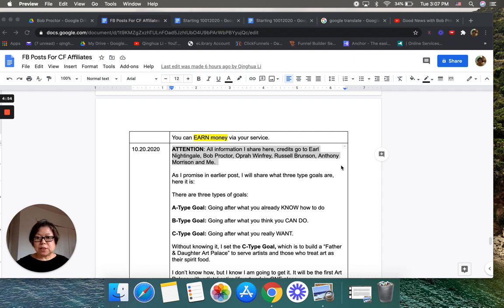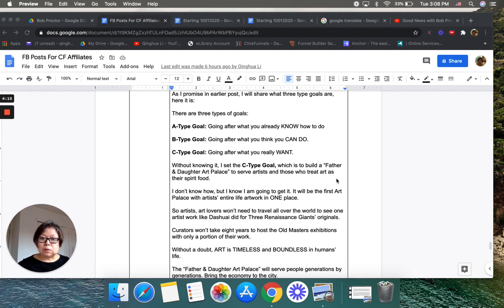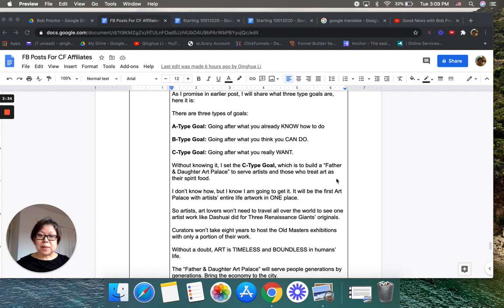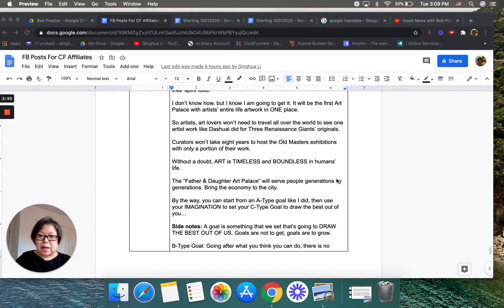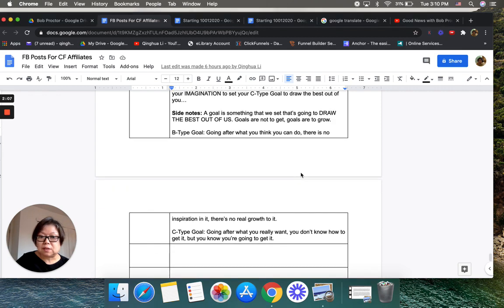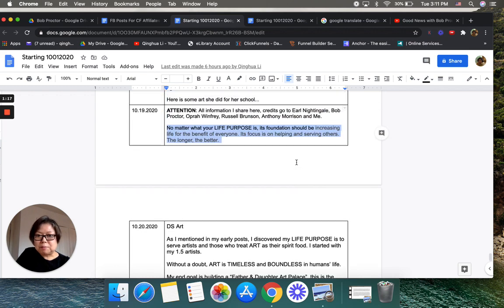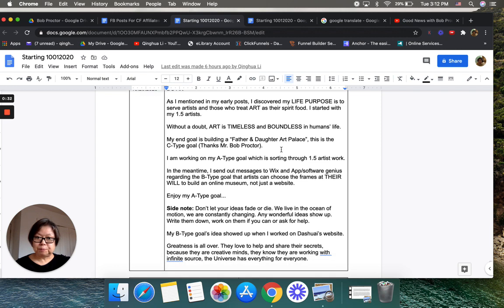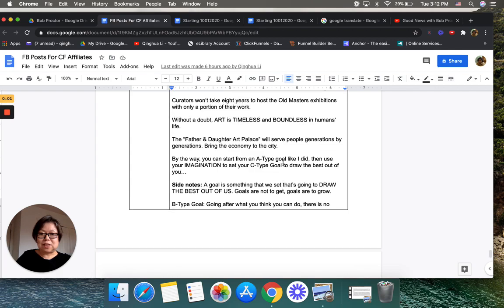Three Types Goals To Choose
Three Types Goals To Choose, you can start with A-Type like I did, then use your IMAGINATION to set a C-Type

Be a light for others!

My backstory:

The company I worked for almost 11 years eliminated my position in February 2018
My new journey started...

Over a year of online learning, I discovered my purpose is to serve artists and those who treat art as their spirit food. Since the universe sent me 1.5 artists, I started from their work...
I am so grateful I discovered my PURPOSE.

By the way, if you are interested in Dashuai's art, here is links of Art Store:

Also most of us go through SOS (Shiny Object Syndrome) while we learn new things.
Here is mine for Internet Marketing.
WARNING: Focus on ONE until you are successful, then move on!